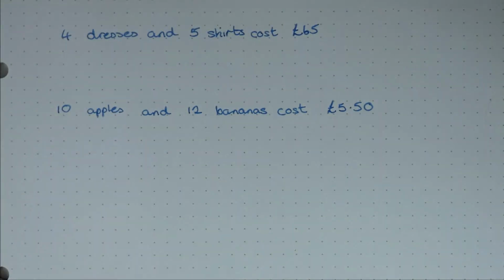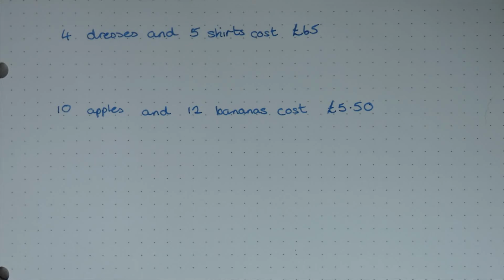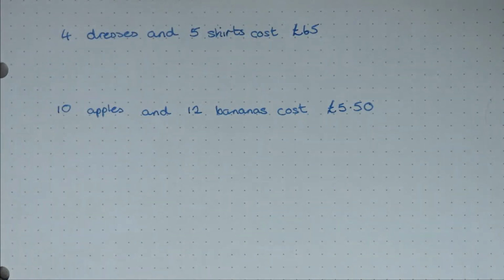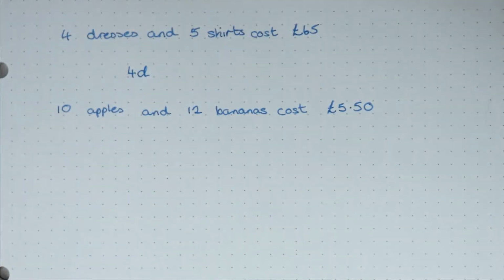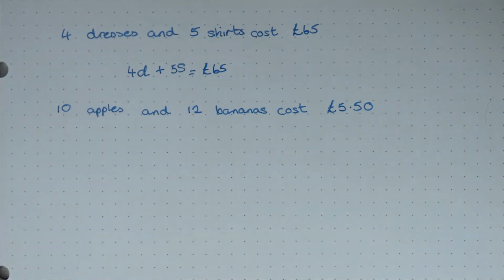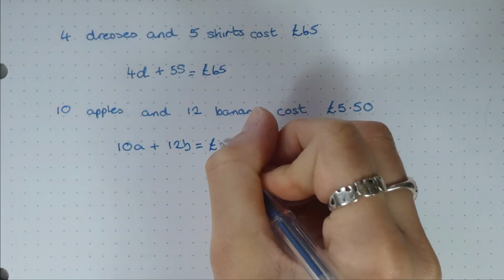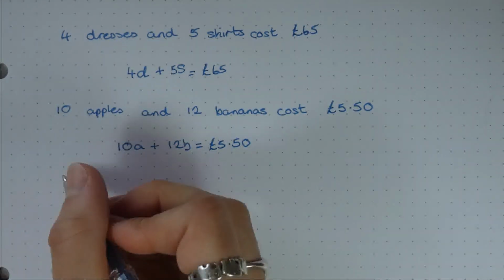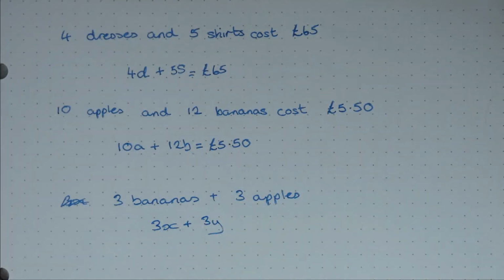Simultaneous Equations 1 - Sentence to Equation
Very brief summary of how to take a statement and turn it into an exxpression or equation. National 5 level.